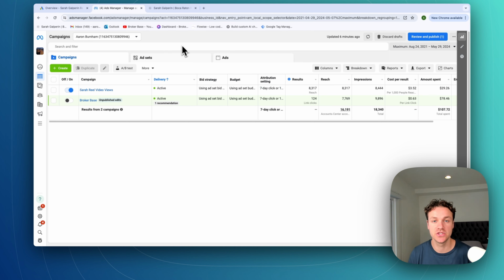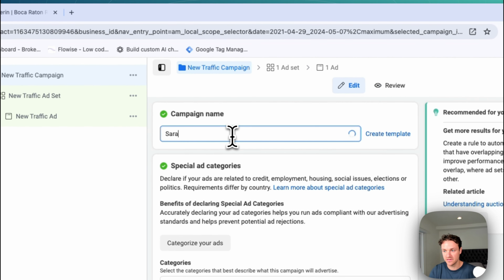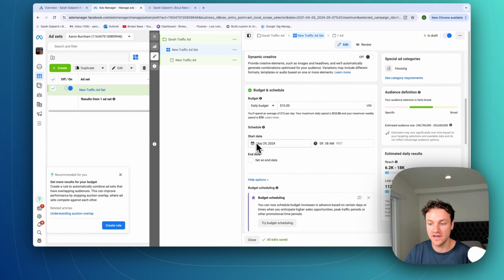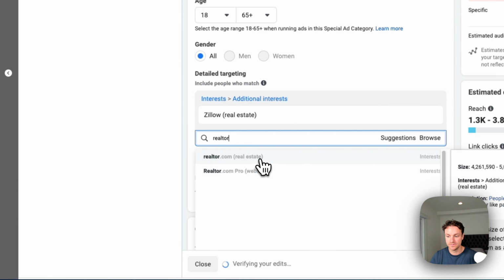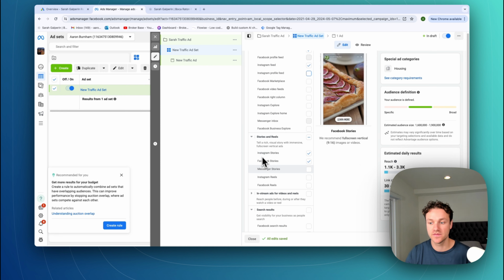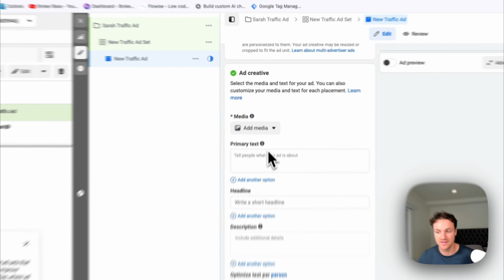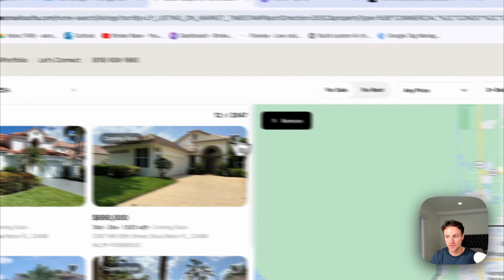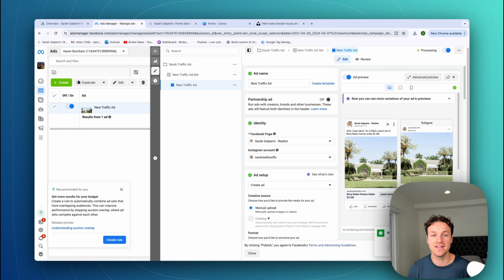Facebook & Instagram Ads for Real Estate Agents in 2024 (Step-By-Step Tutorial)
Learn how to implement AI into your real estate business for in just 10 minutes per week (FREE)

This video provides a step-by-step guide on how to effectively run Facebook and Instagram ads as a real estate agent. Learn how to create targeted ad campaigns to reach potential buyers and sellers, utilize audience insights, and set up visually appealing ads.

We'll cover how to leverage the Facebook Ads Manager and Instagram's advertising tools to maximize your ad performance. Discover tips for budgeting and bidding to manage your ad spend efficiently and achieve the best ROI.

From setting up your first campaign to tracking and optimizing your ads, this tutorial covers it all. By using Facebook and Instagram ads, realtors can ensure their listings reach the right audience at the right time, boosting lead generation and marketing effectiveness.

The process is straightforward and scalable, with numerous customization options. While there may be costs involved, the investment is worthwhile for the exposure and leads generated. I'm excited to share these strategies and help real estate agents succeed with Facebook and Instagram ads.